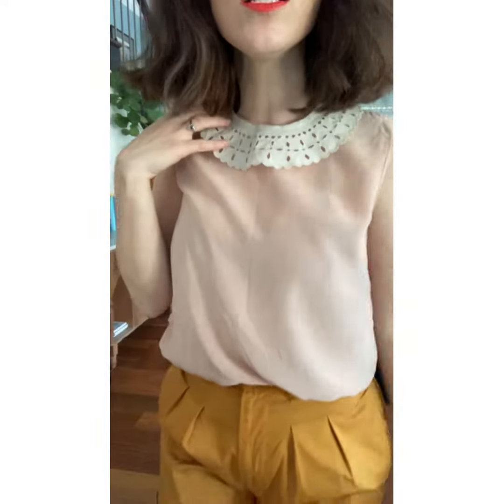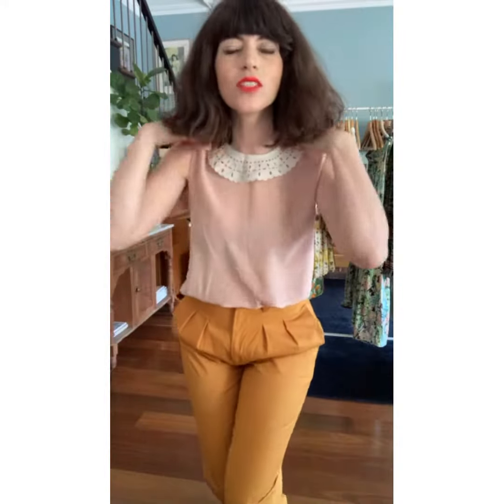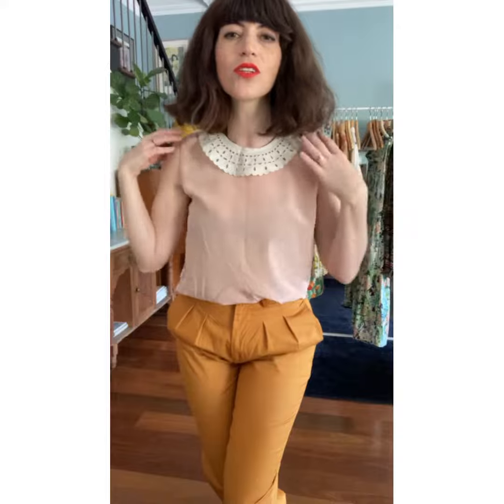Detachable vintage collars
A super fun way of adding vintage suave to casual summer looks: add a detachable collar. Source them at antique centres — you need to look hard!!